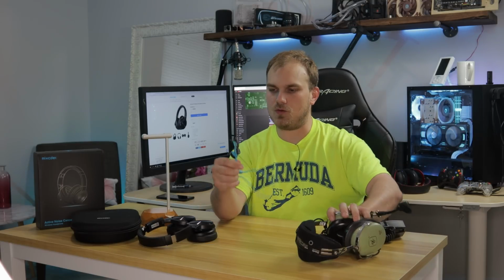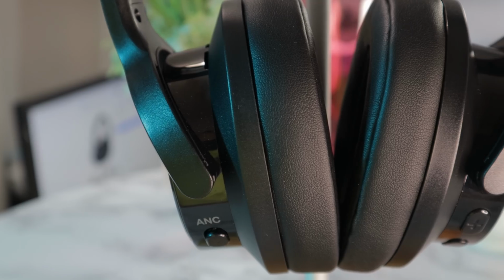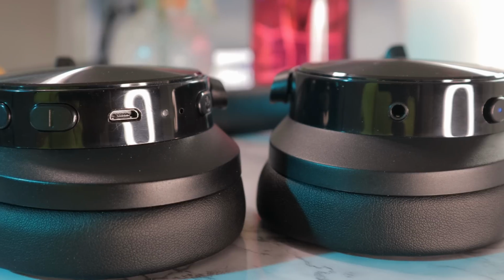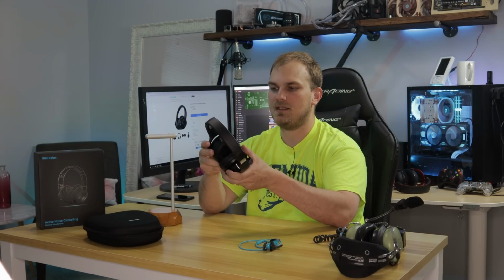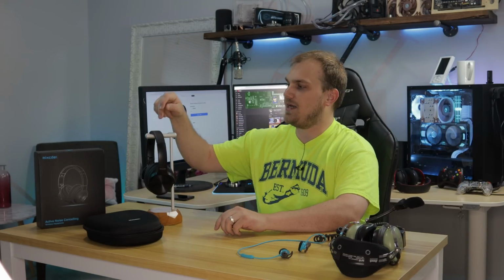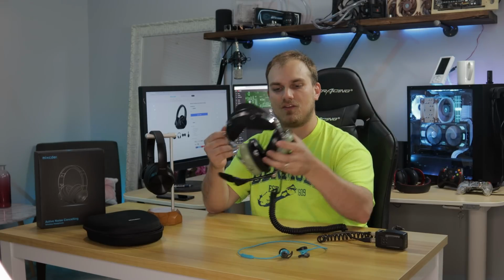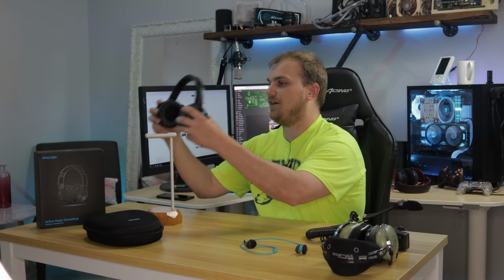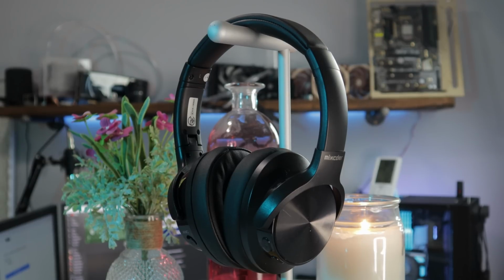These Cheap Bluetooth Headphones Blew Me Away AND They Have ANC!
Ive used ANC headphones for years so I know what they are suppose to do, when Mixcder reached out and said they had a low cost Bluetooth headset with ANC I was skeptical. HOWEVER, after trying them i haven't used my Bose headphones since, you can not beat these things for the price and I highly recommend them,  I use them every day.

OK I thought they couldn't get any better, they are currently 59.99 on amazon, im telling you, grab yourself a pair.